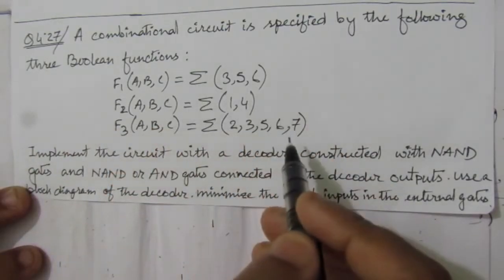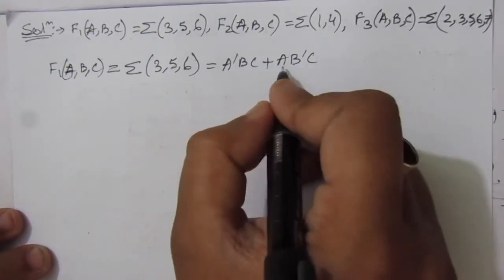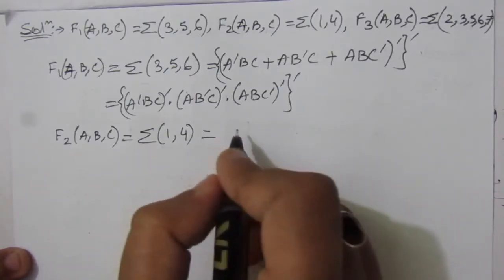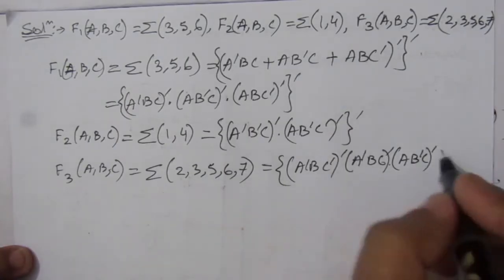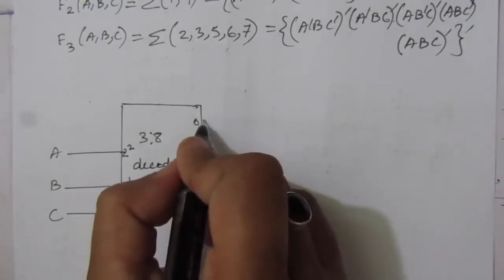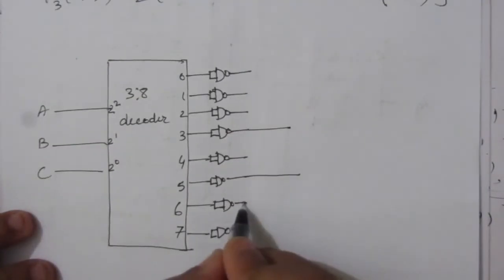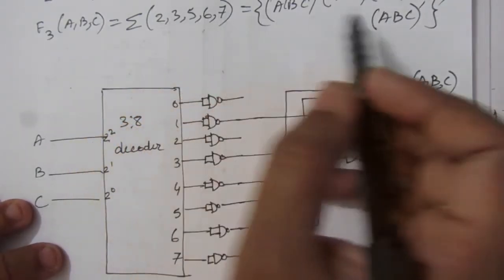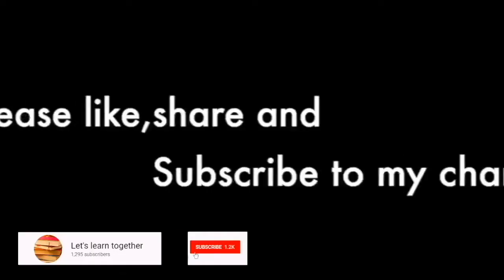Q. 4.27: A combinational circuit is specified by the following three Boolean functions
F1(A,B,C) = Sum(3,5,6)
F2(A, B, C) = sum(1, 4)
F3(A,B,C) = sum(2,3,5,6,7)
Implement the circuit with a decoder constructed with NAND gates and NAND or AND gates connected to the decoder outputs. Use a block diagram for the decoder. Minimize the number of inputs in the external gates.